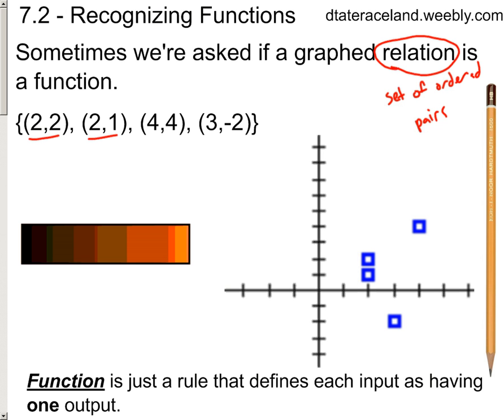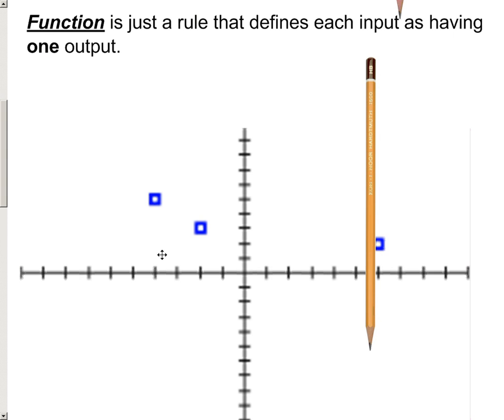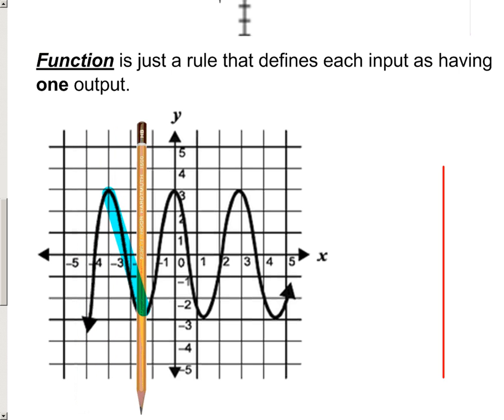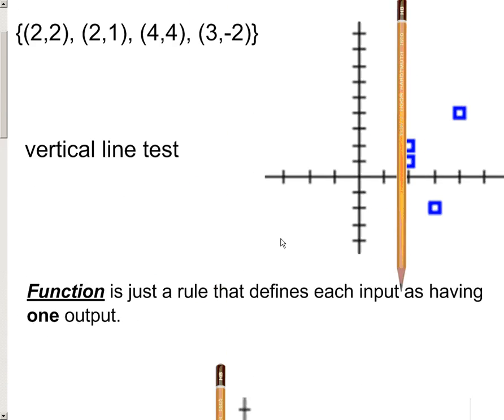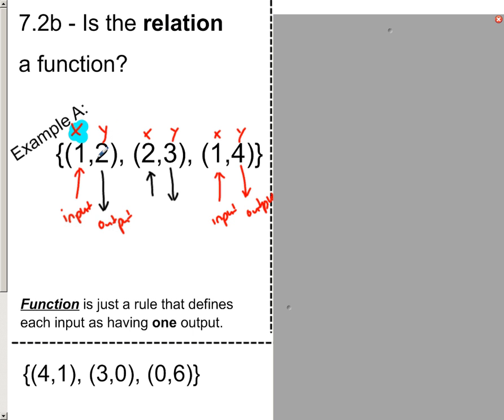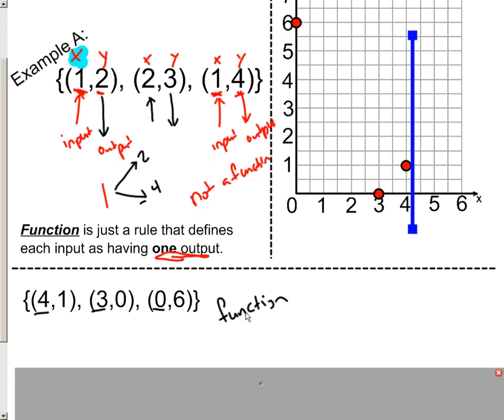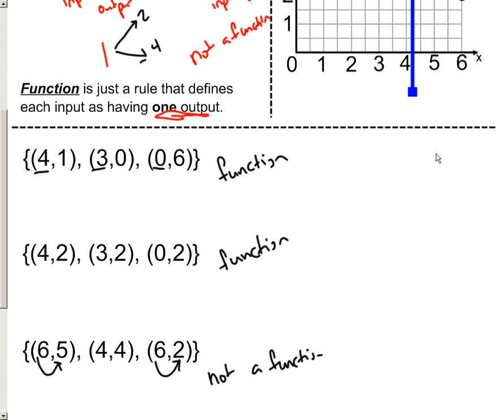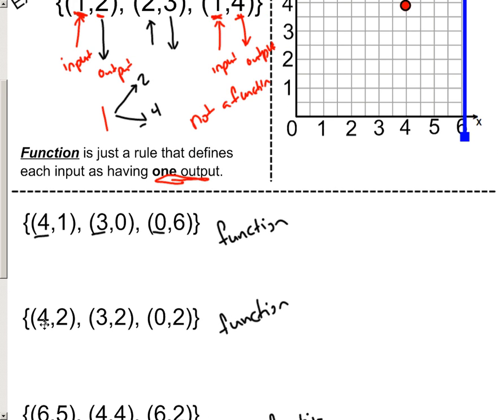7.2 Is the relation a function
Is the given relation a function? First part of video uses vertical line test for when the relation is already graphed. Second part of the video uses the definition of a function to look at sets of ordered pairs to determine if function. and then graphs them to see if the vertical line test agrees.